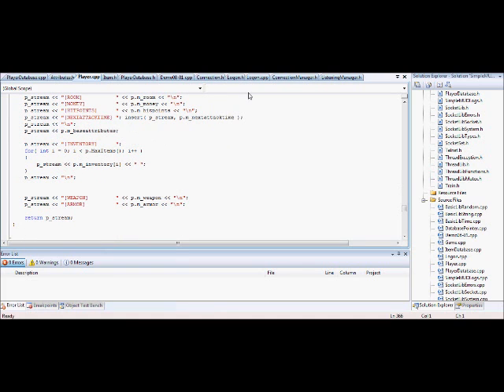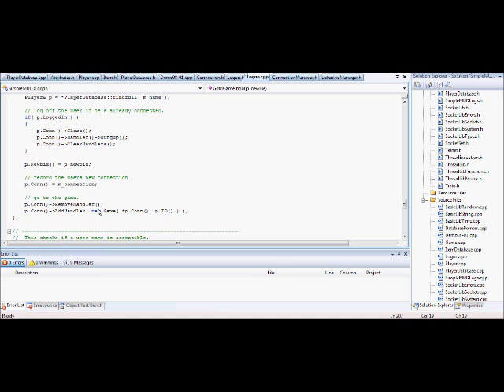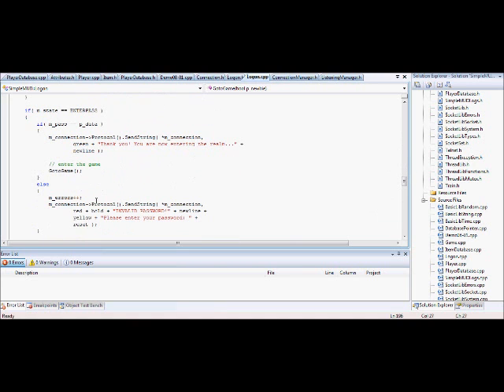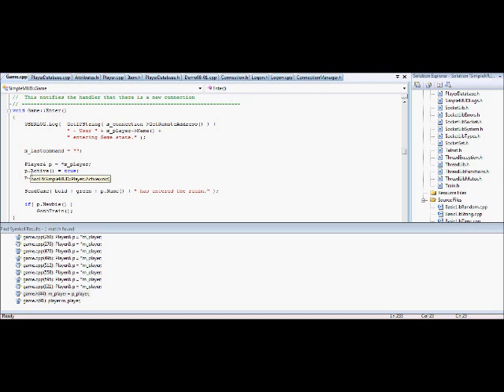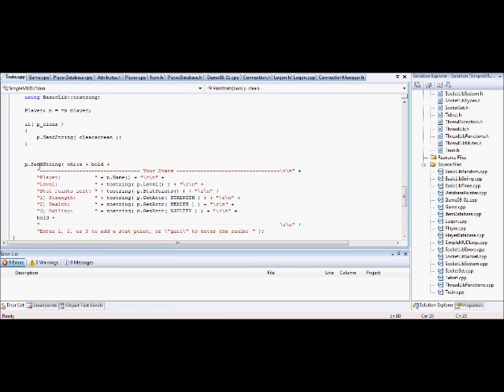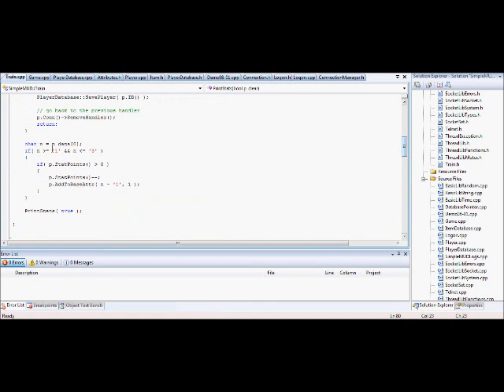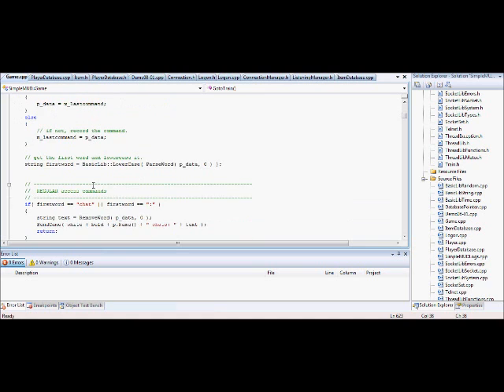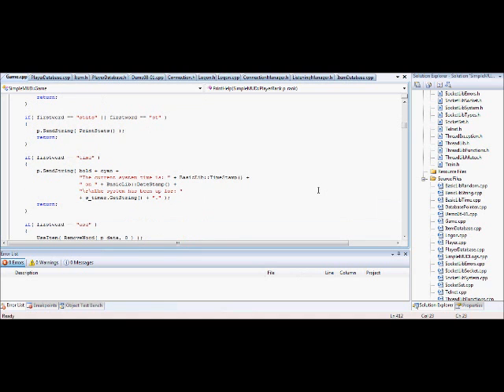MPDP Lecture Screencast - Simple MUD Layout (Part 2)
A screencast explaining the content of one of my Multiplayer Distributed Programming classes